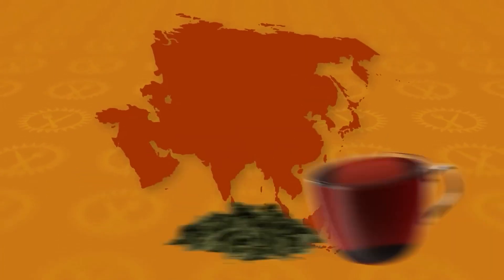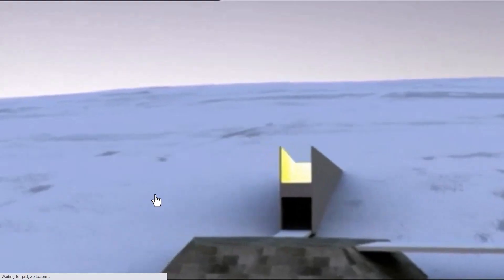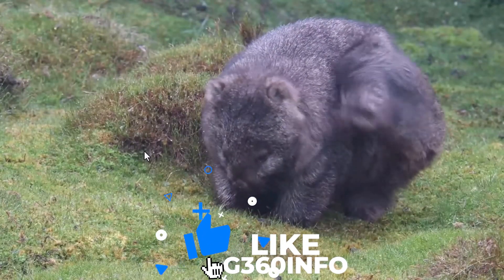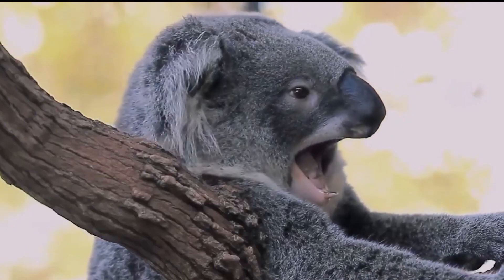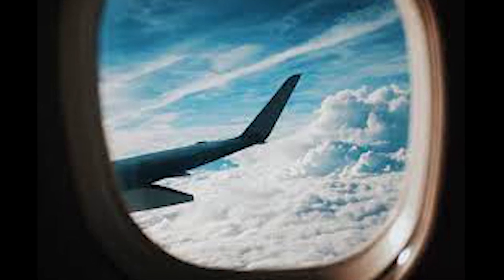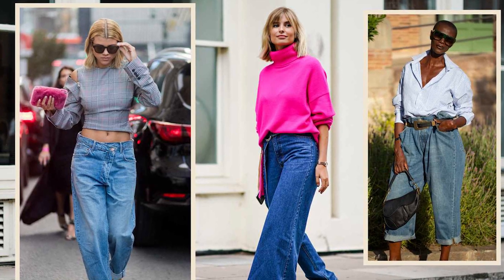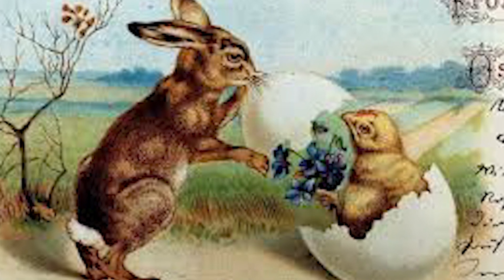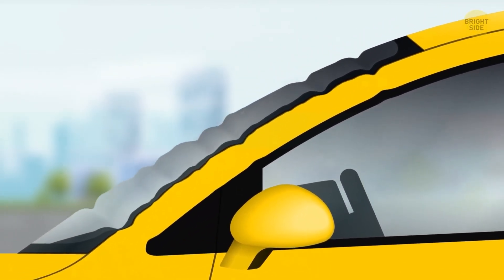In this video, we examine: dangerous animals, English tea, and the largest seed warehouse. have paid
In this video, we have discussed a small part of the answers to the reasons that exist.
About: Largest Seed Storage Facility in the World, British tea, Animals of Australia, Kangaroos, Raspberries, Sloth animals, denim blue, marriage finger, Easter, car.
I hope you like it and accompany us with your comments